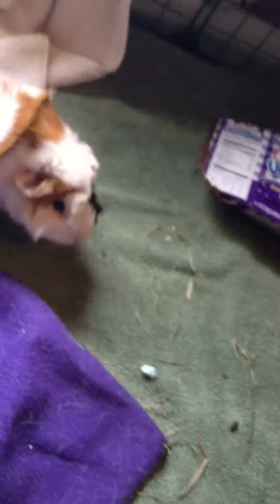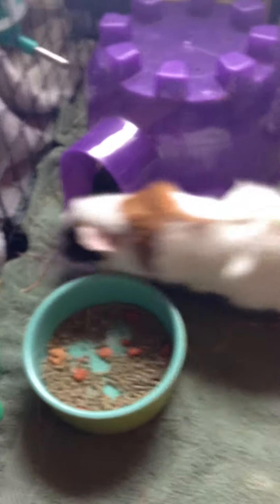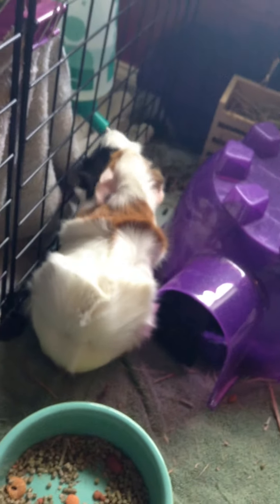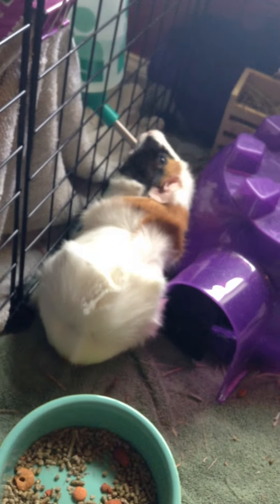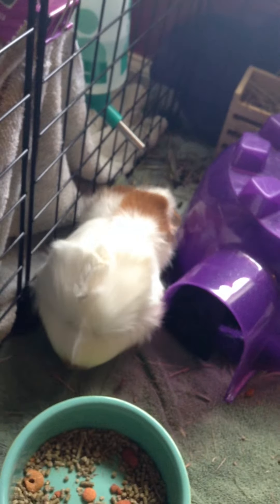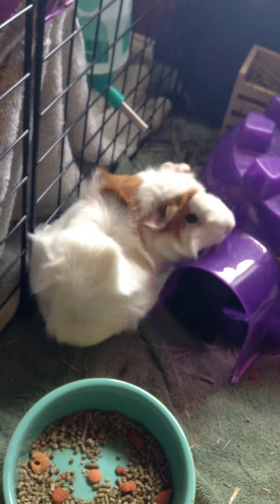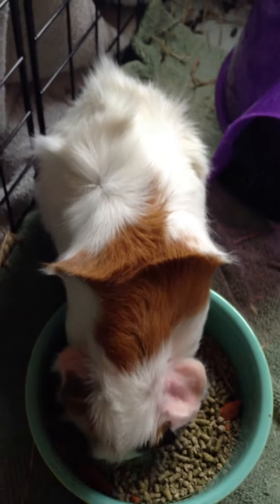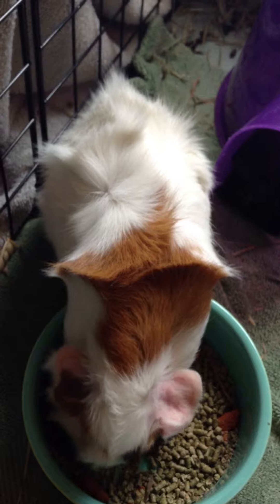how to select a healthy guinea pig #3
this is a super quick video on picking a helathy guinea pig and signs of sickness that you will want to avoid
eyes: should be clean and clear, not sunken and no discharge of any kind, no looking like they have allergies
ears: should be clean and have no gunk or discharge in them
nose: should not be running
mouth; teeth should be straight and top teeth should over lap bottom teeth
skin: should have lots of fur and be soft and shiny, no bald patches (except for behind ears) and should not be overly sensitive (often the rear is sensitive)
nails: should not be curved or overgrown
*all other pigs housed with or around the pig your looking at should be healthy also!